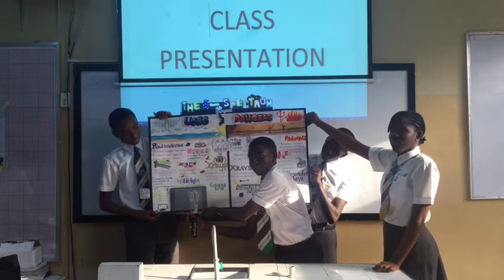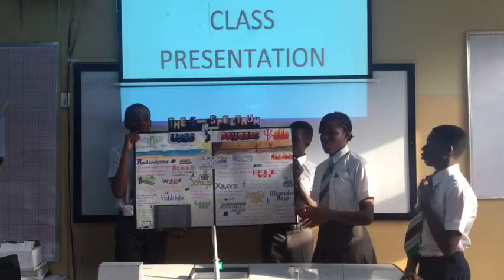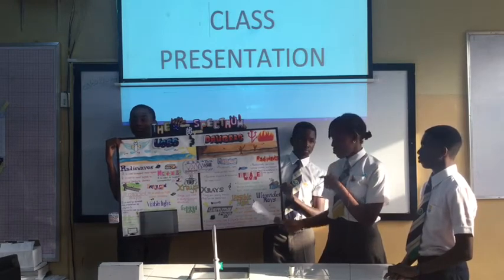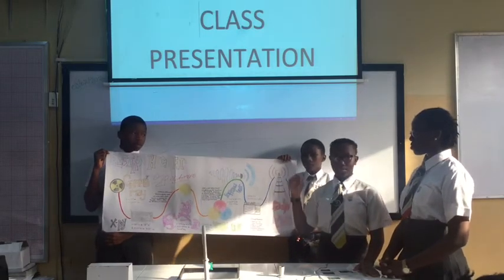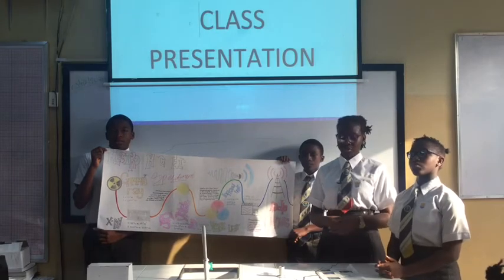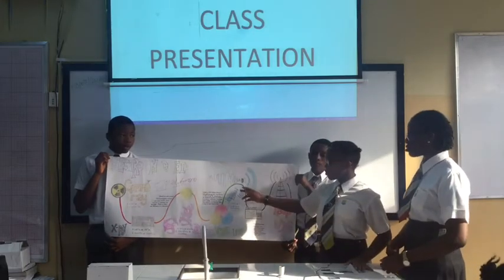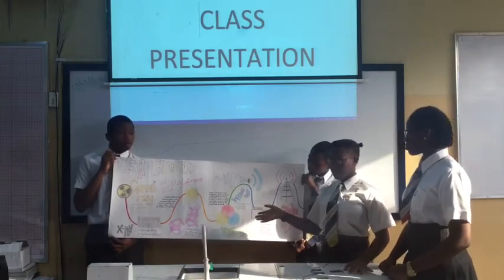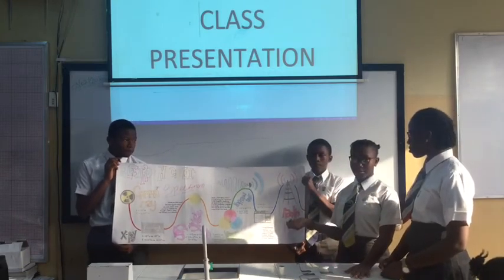ColourfulPhysics Scienceisfun initiatives.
Students present their colourful projects on Electromagnetic waves under the ColourfulPhysics initiative which was aimed at showing that Physics is indeed a colourful, interesting subject as against the widely held notion of a boring, abstract subject.
Students displayed 21st century skills of innovation, critical thinking and problem solving, collaboration and communication as well as Higher Order Thinking skills of Creating and Analysing.